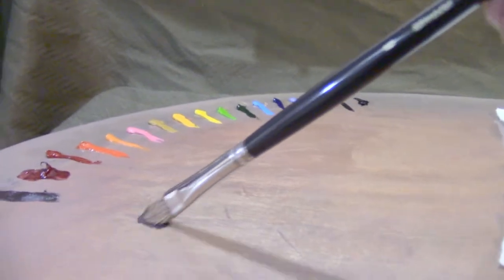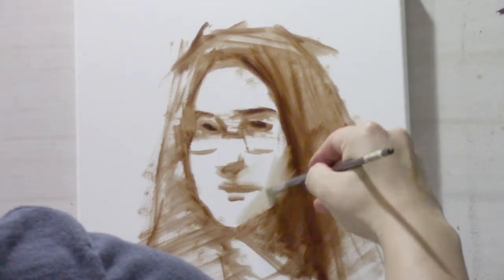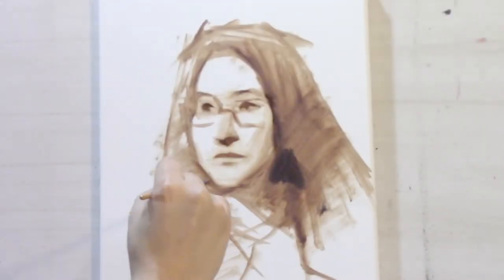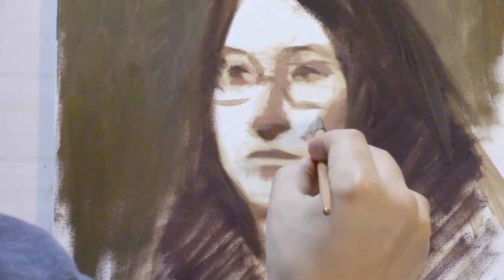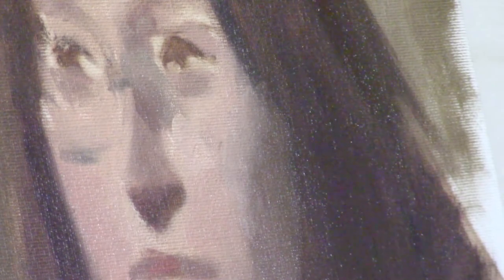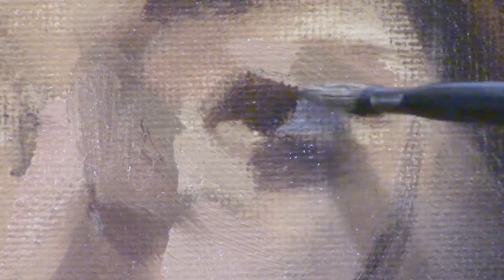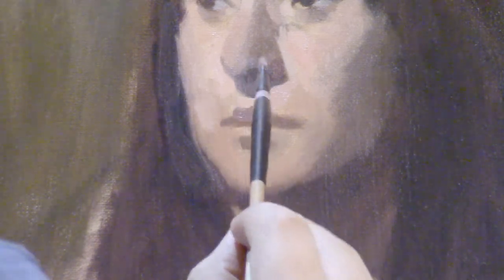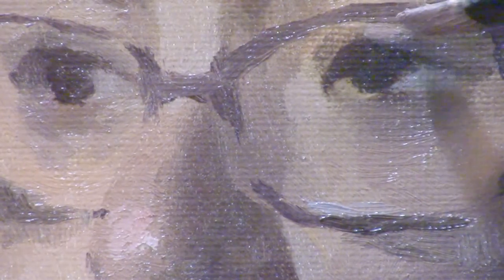Alla-Prima Portrait Painting Tutorial (Volume 2)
This week's video is my second version covering Alla-Prima Portrait Painting. It aims to simplify the process of All-Prima Portrait Painting into a three step process. The painting itself is an oil on 12x16" cotton canvas.

Soundtrack: Emancipator: Rattlesnakes(saQi Remix), Soon It Will be Cold Enough to Build Fires, Land & Sea (Feat. Molly Parti), Barnacles and CMA: Timeless